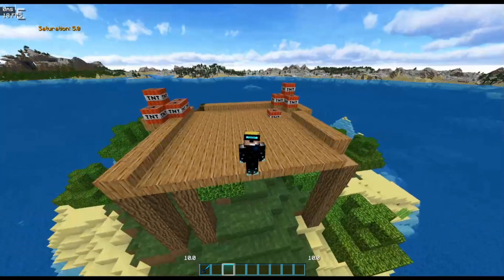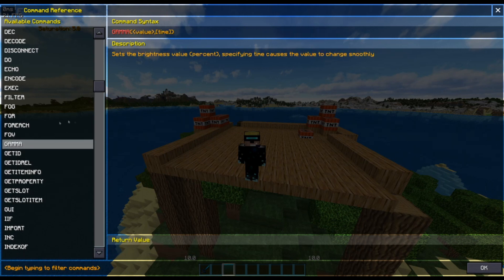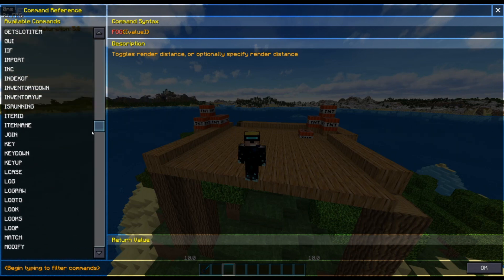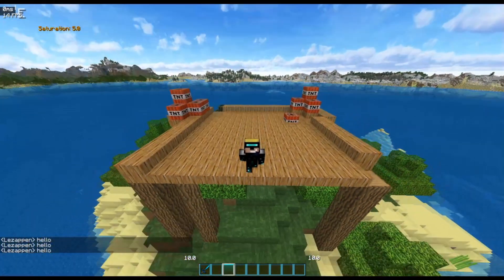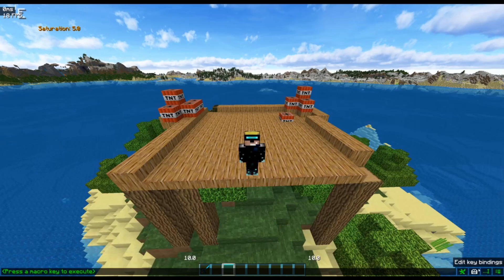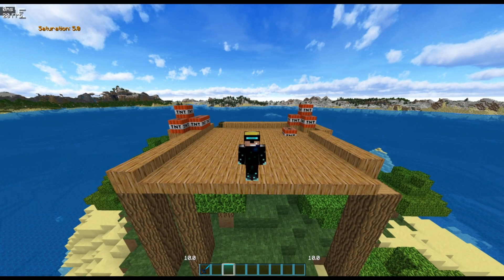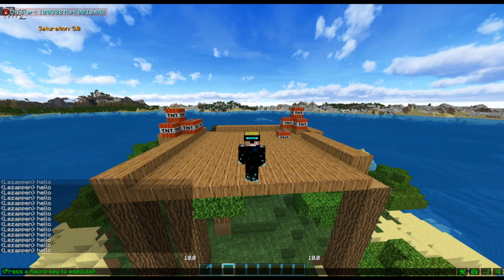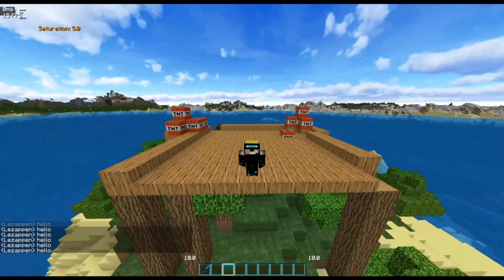[Macro Mod Tutorials] Simple loops and stopping infinite scripts!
Do Loops, episode 3.